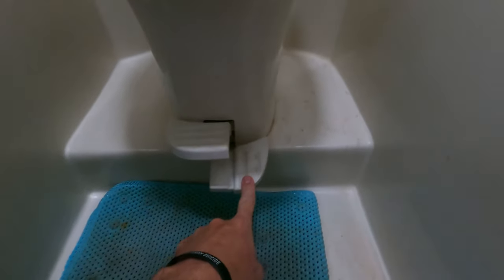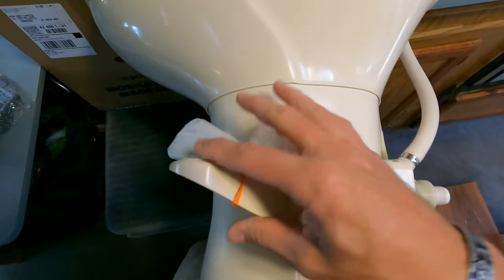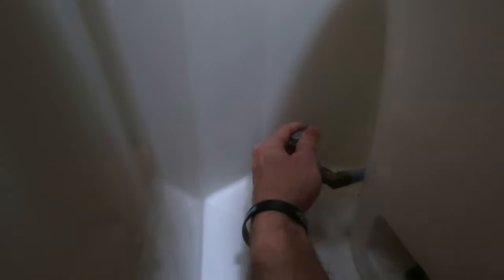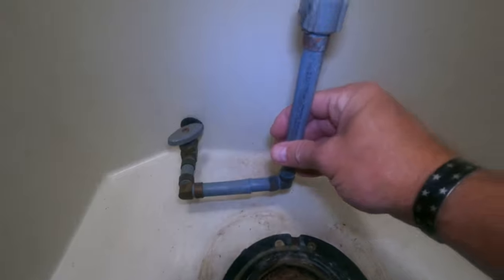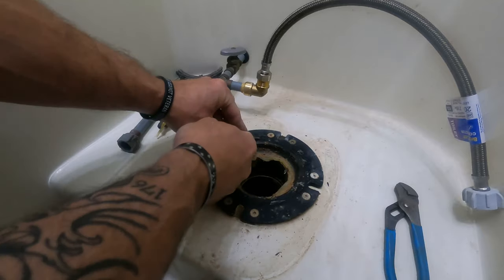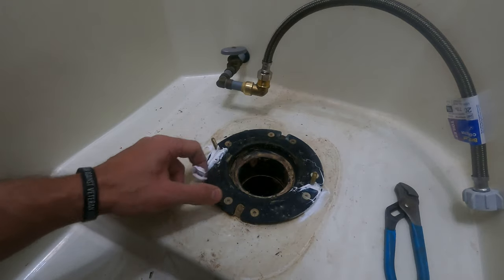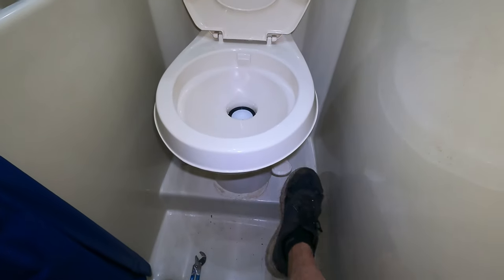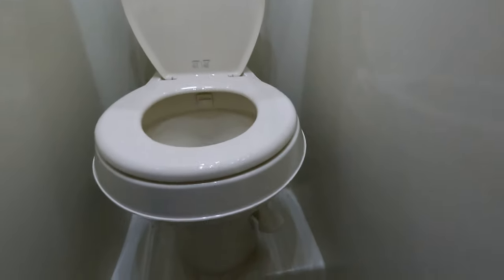How To Install A New RV Toilet - It's Easy!!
In this video I'll install a new Dometic 300 Series toilet in my Chinook RV. It was pretty easy. Enjoy!

Dometic 300 Series Standard Height Toilet, Bone